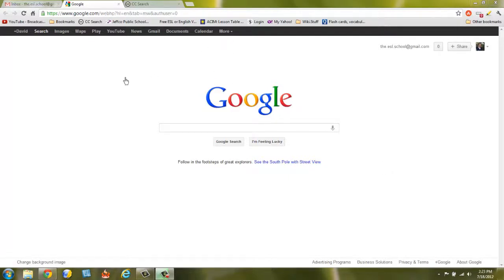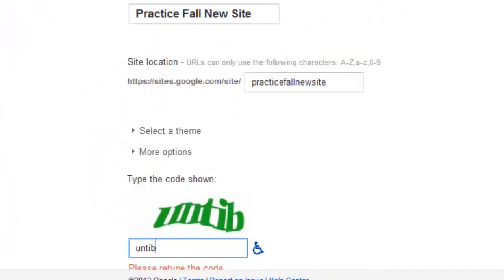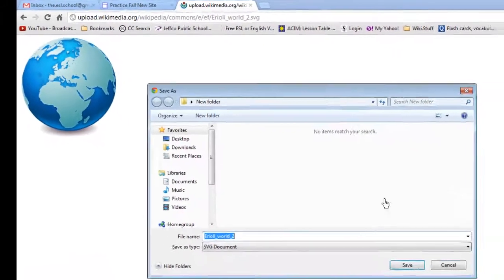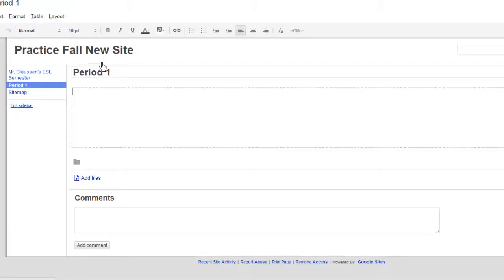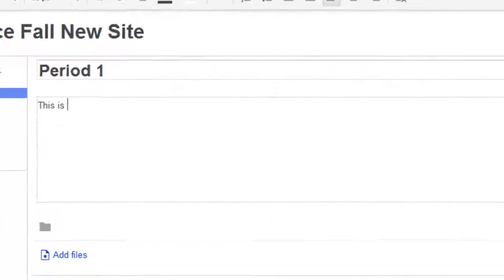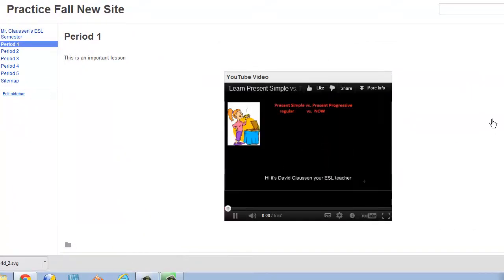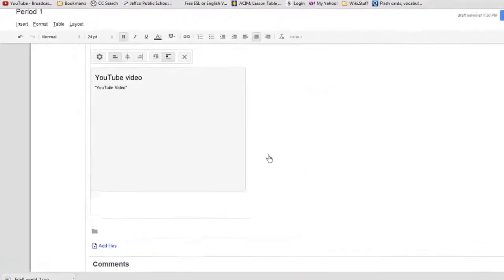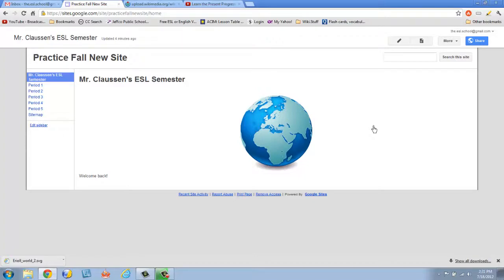Create a Teacher Website in Less Than 10 Minutes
will show you how to make a fast website and many more cool tutorials to help you in the classroom. My New Youtube Channel